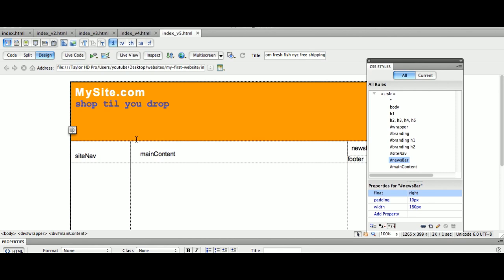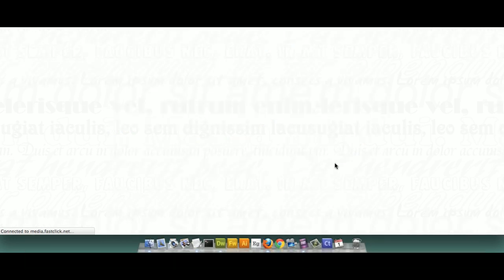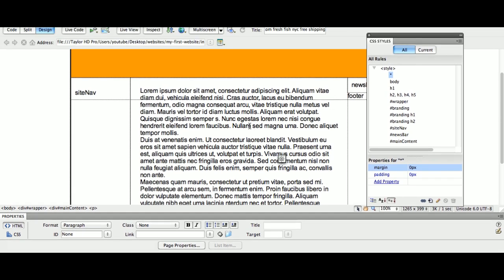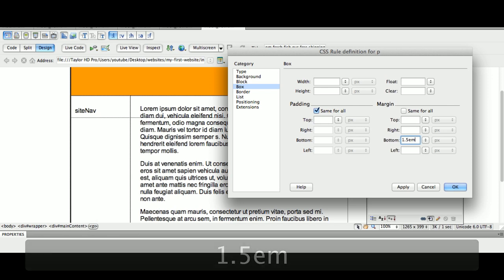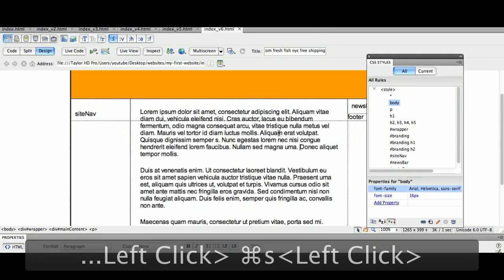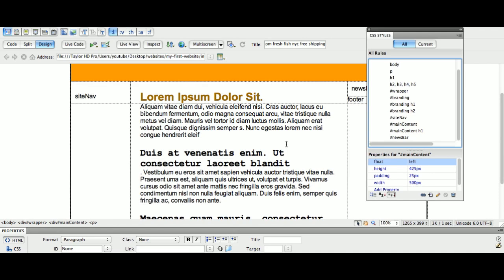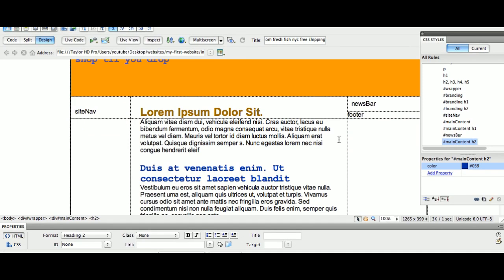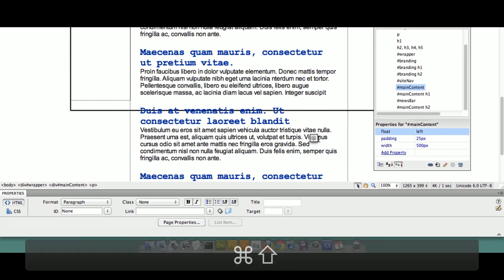Dreamweaver CS5.5 tutorials how to build your first (1st) website page design software